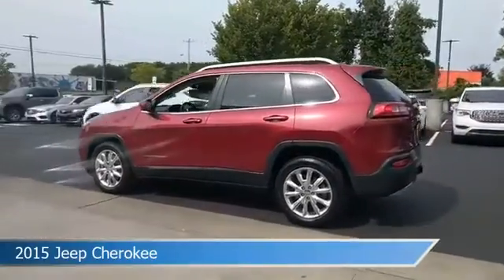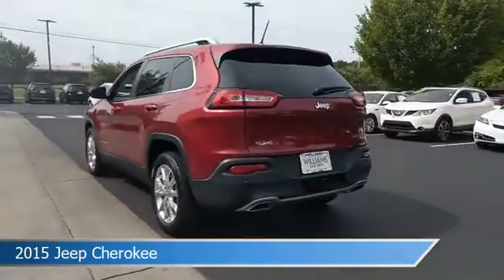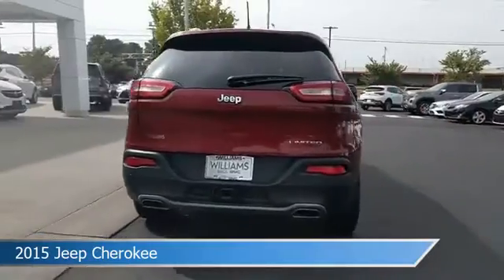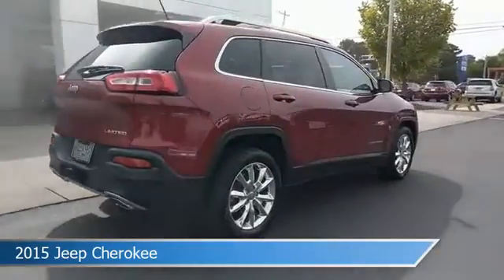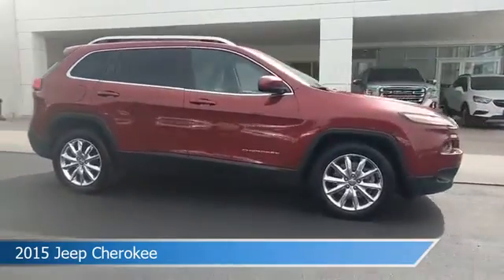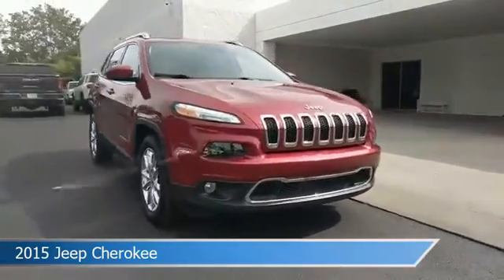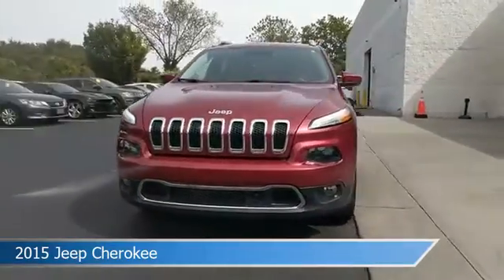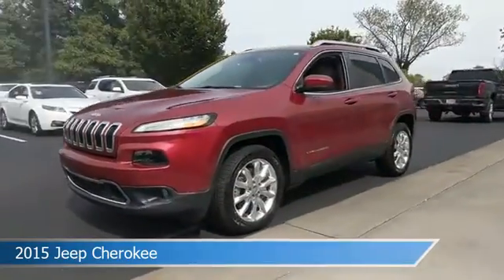2015 Jeep Cherokee Limited B20201A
Take a look at this 2015 Jeep Cherokee! Equipped with a 9-Speed 948TE Automatic transmission in Deep Cherry Red Crystal Pearlcoat. This car comes with some great features including Adaptive Cruise Control, Cooled Driver Seat, Antilock Brakes, Audio Controls On Steering Wheel and more. Come in and check it out today!